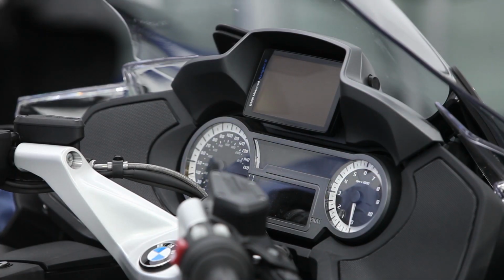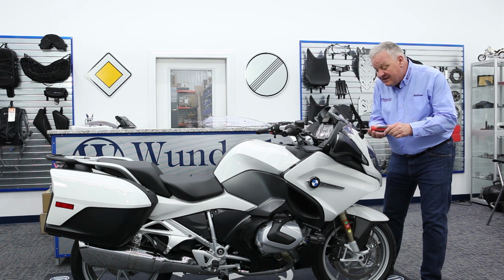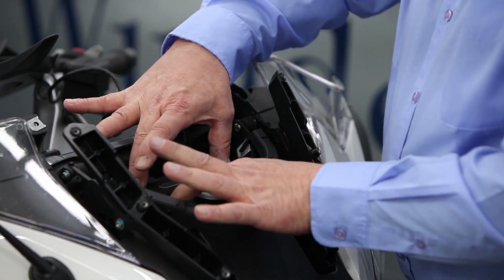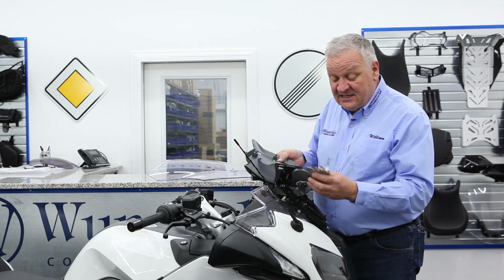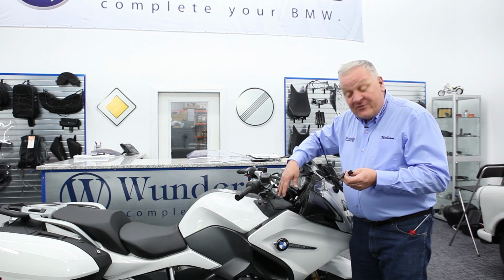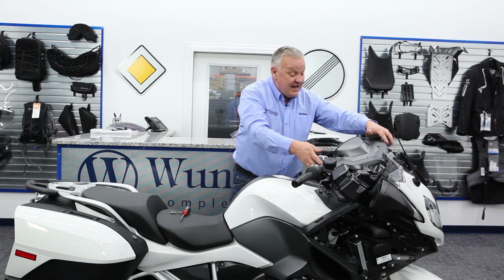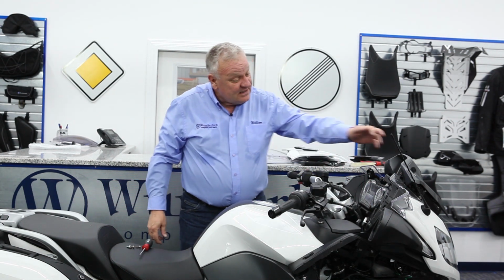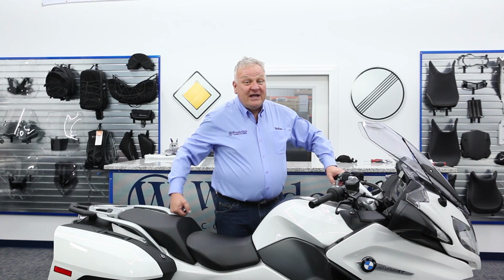BMW R1200/1250 RT Navigation Locking System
Navigation Lock for Central Locking System (US Version)

With a click of a button your BMW Navigation System is secure.

The BMW Navigation (4, 5 and 6) for the RT comfortably attaches to the cockpit with one click for use while riding. It's also just as easy to remove - including, unfortunately, by strangers. Unlike the GS and K1600 which have built in nav-protection, the RT is lacking in having a lock as standard equipment. This new navigation lock prevents this in a clever way. It simply joins the motorcycle's central locking system, which already controls locking of the storage compartments, side cases and top case.

When the central locking system is activated, a mechanical lock powered by a servo motor reliably locks the the navigator release mechanism. The navigation lock's servomotor attaches discretely beneath the shell of the navigation unit via a fitted steel bracket. The actuation and power supply wires are connected by means of original plug connectors. (linked into the central locking system by piggy-backing off of the actuator for the left or right glove box wire connection)

Unobtrusive and robust - now you can feel confident leaving your RT unattended with the Navigator still installed. On a bike with a key-less ignition the navigation is locked in place as soon as the key is out of range.

Function

    US Version - with Sirius Satellite Radio antenna holder
    Smart, reliable lock for the BMW Navigator 4, 5 and 6
    Automatic locking of the Navigator unit on activation of the central locking system
    Automatic, reliable theft protection
    Uncomplicated attachment via the motorcycle's central locking system
    Plug and play connection via original plug connections
    No soldering and no permanent modifications required
    Easy installation
    Wunderlich premium product
    Made in Europe

NOTE: This product is only intended for R1200/1250 RT models which have the original BMW central locking system installed.

INSTALLATION TIP: The bracket to which the Satellite Radio antenna is originally attached needs to be removed during installation and it is no longer needed. It simply lifts straight up for removal.